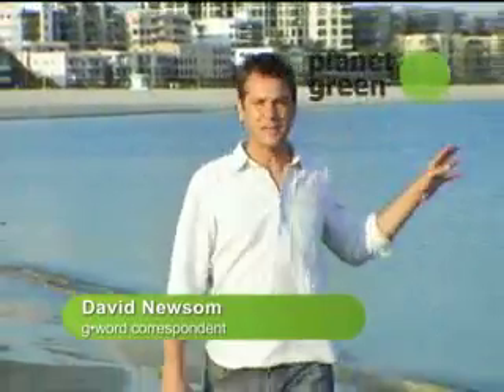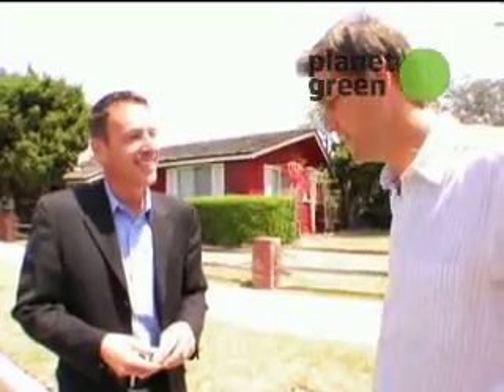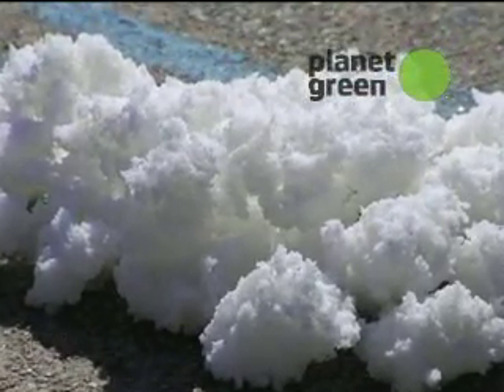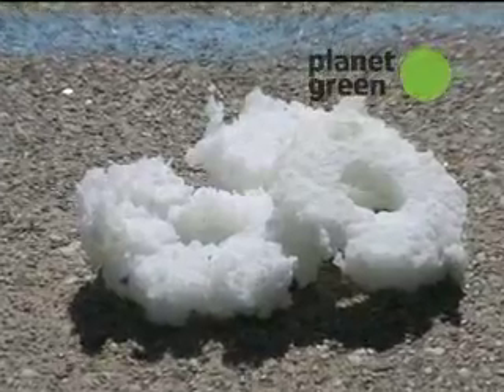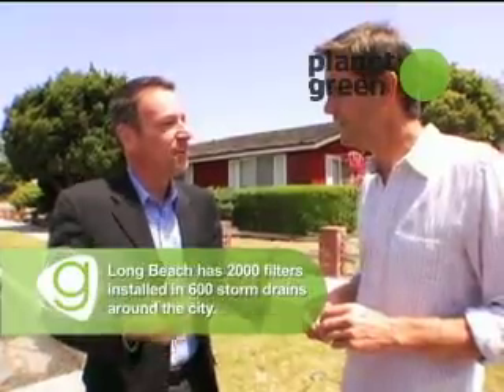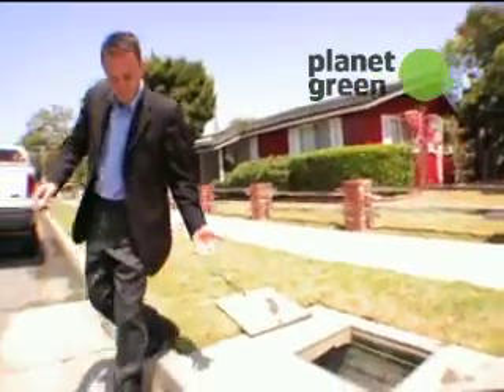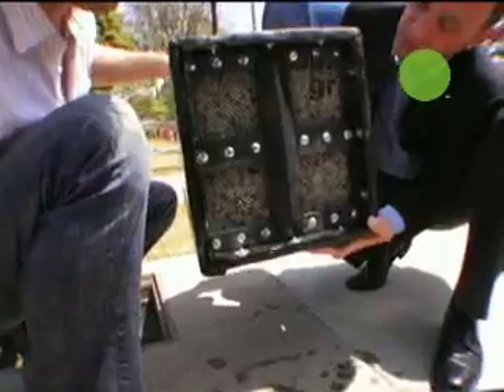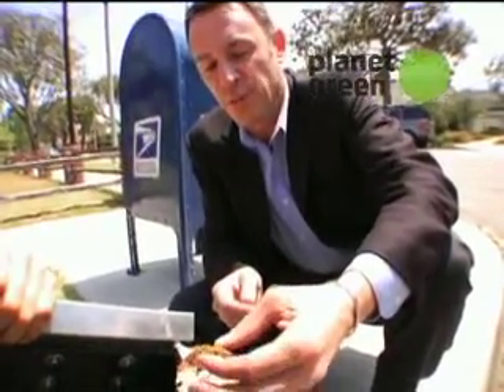G Word - Soaking It All In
From Long Beach, California, G Word corrspondent David Newsom examines the smart sponge, an innovative invention used to purify water.